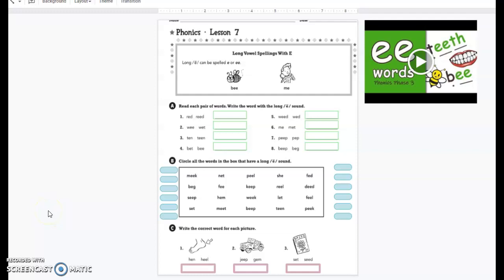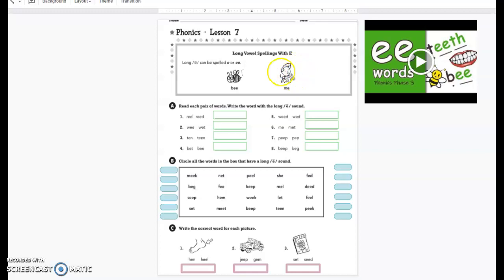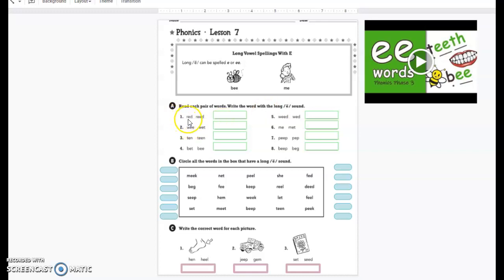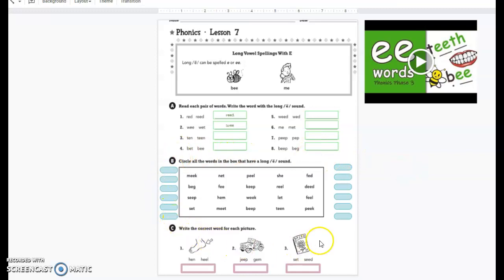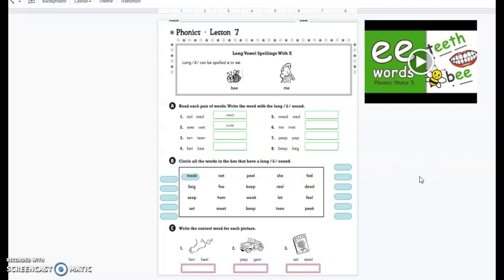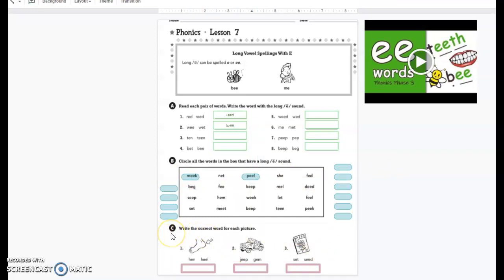Phonics Lesson 7 Long E